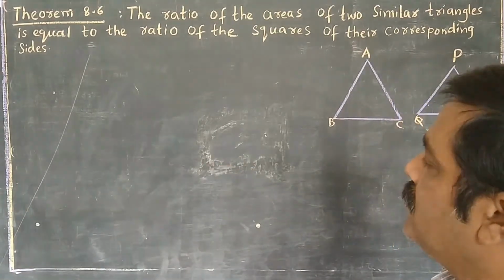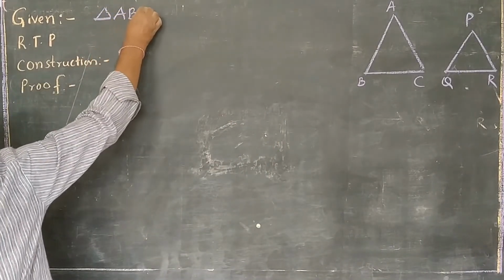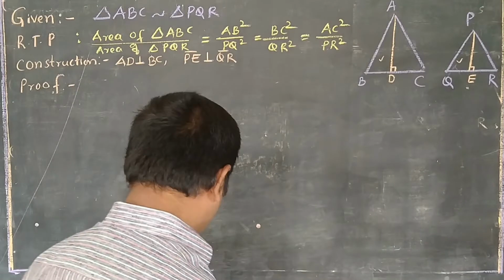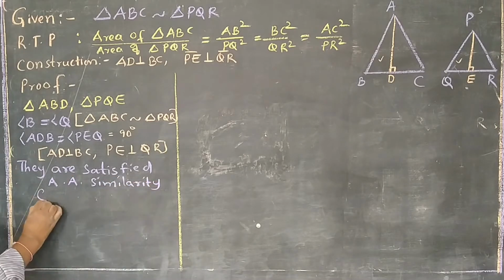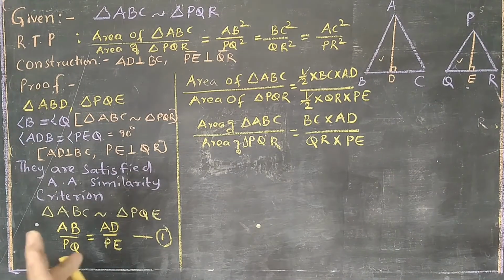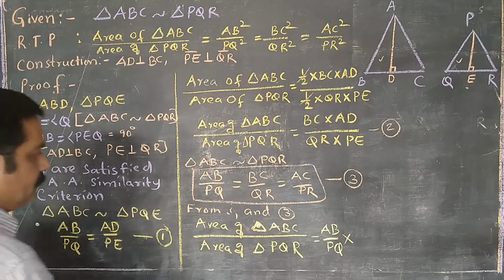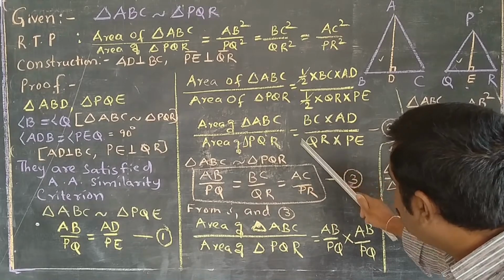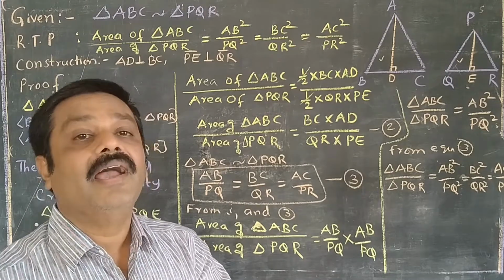10 th Class Maths Similar Triangles Part - 17 // Mahabubabad Education